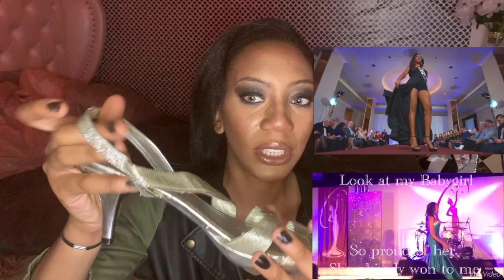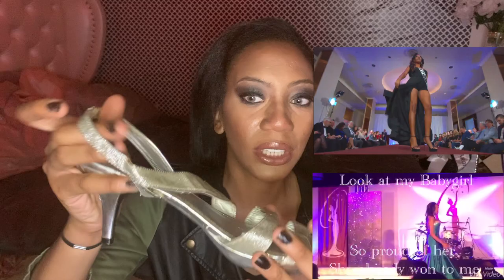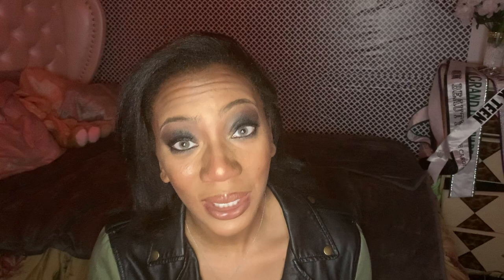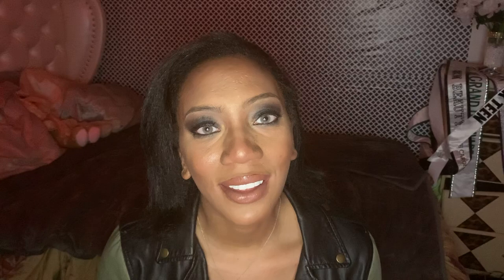OnlyMaker Shoe Review...Shoes for Size 5 -15! | Eddia Jane Watts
Do you have small feet or big feet? I finally found a company for us all! These shoes are perfect for pageant contestants, models, and everyone in between!

EDA20 for 20%off shoes more than $50

I offer pageant coaching, youtube collabs, and copyediting!

Intro:
JMT Illutrations

Transitions by Jantube